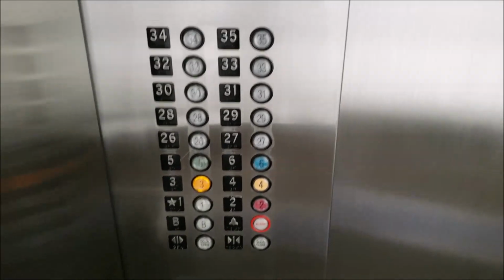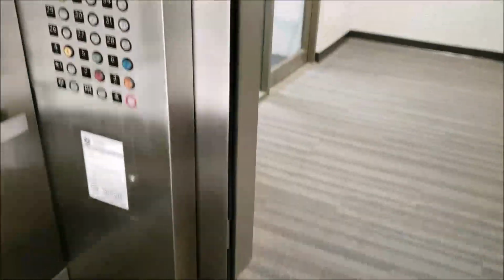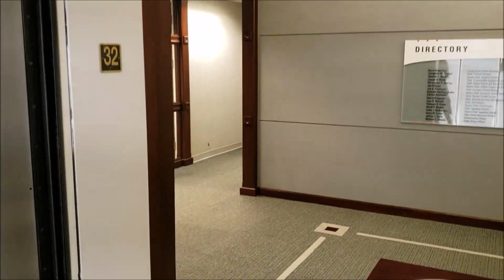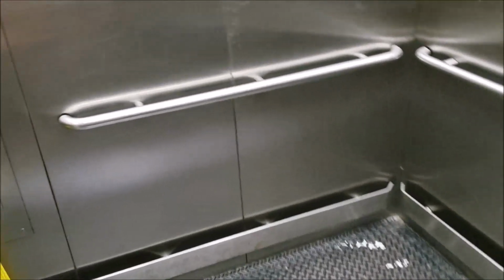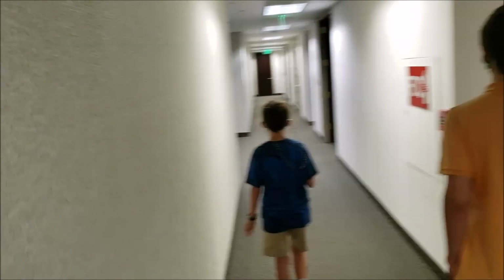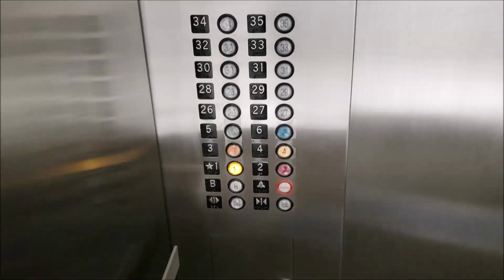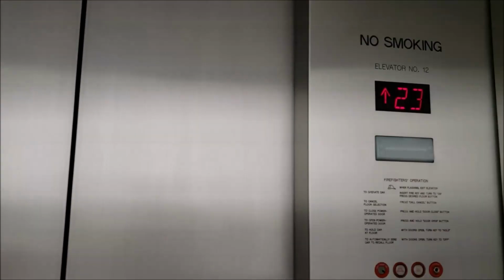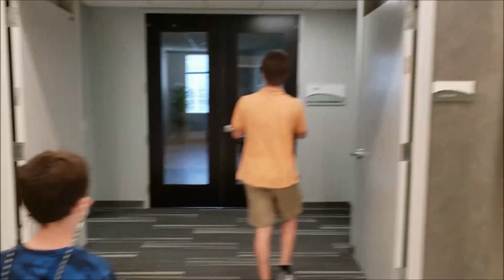Schindler Elevators + Hallway Tour at the Park Tower - Tampa, FL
0:00 High-Rise (26-35) Elevators
3:20 Service Elevator (No Ride)
4:15 28th Floor Hallway
4:43 High-Rise Elevators Continued
5:42 Low-Rise (1-25) Elevators
8:03 Outro

Recorded on March 11, 2021 with Elevating Florida (@ElevatingFlorida) and Elevating Colorado (@hotelandelevator1236)

As you can see by the timestamps, this video doesn't just feature the high-rise elevators, but also the low-rise, a look at the service elevator, and a brief look at a hallway on the 28th floor of the building.

This building completed its construction in 1972 and opened in 1973. It was renovated in 1997, which leads me to believe that is when these were modded by Schindler. In 2019, the lobby was renovated again and the elevator cabs were remodeled.